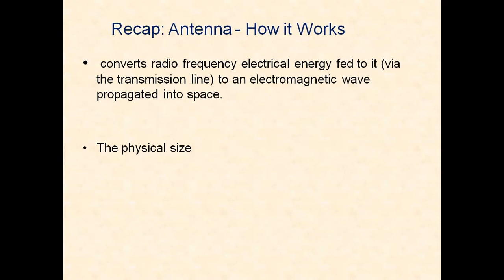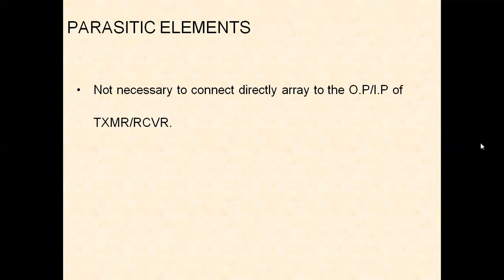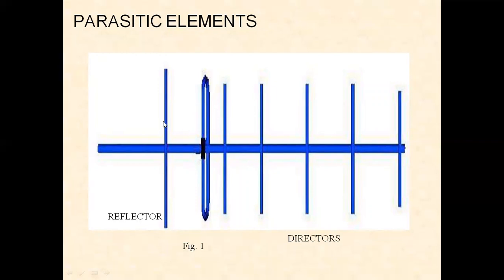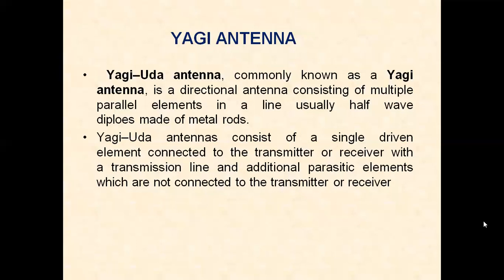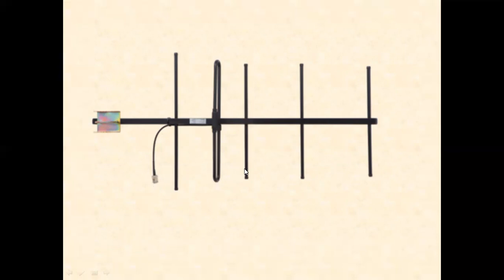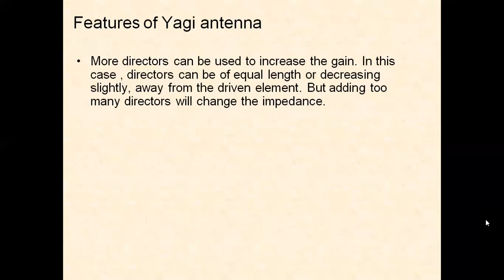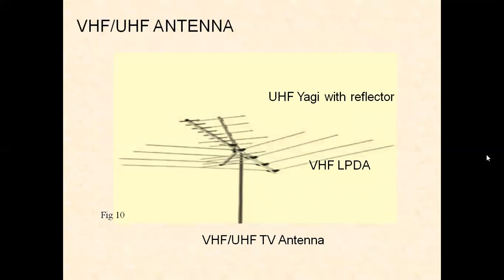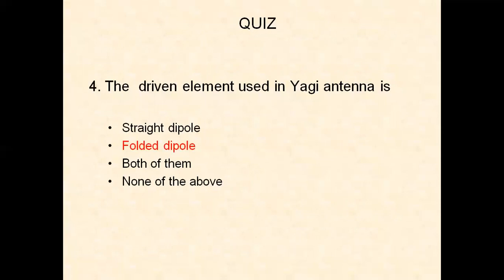17- 8- 2020 YagiAntenna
Dr A Venkataramana presenting about Yagi Antenna